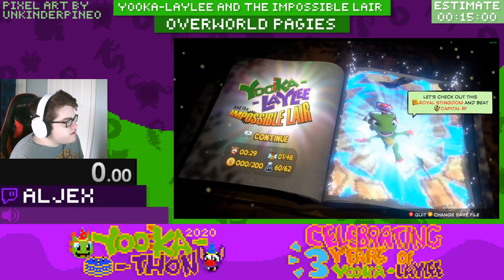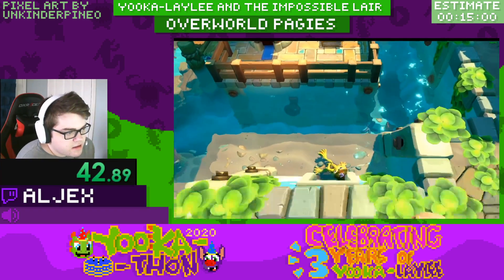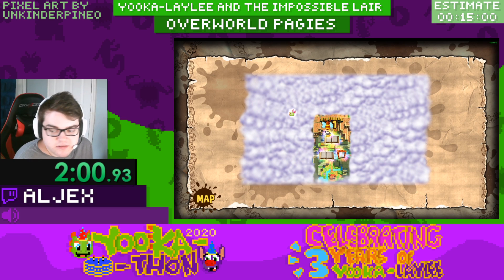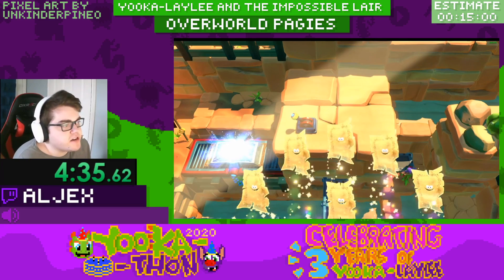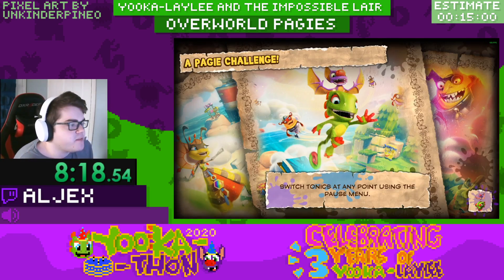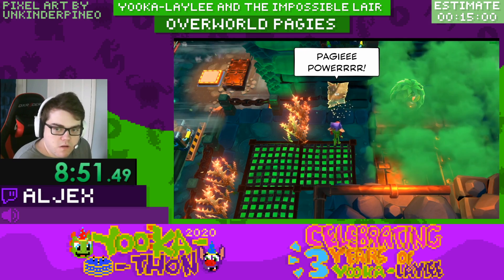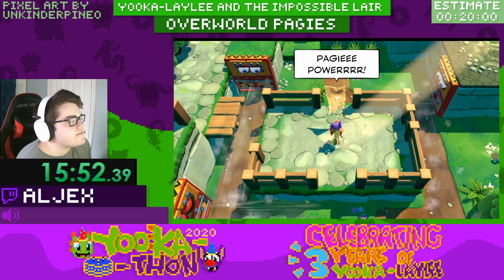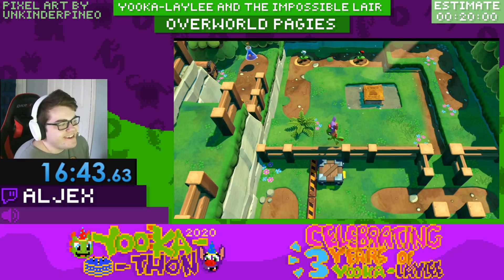Overworld Pagies by Aljex @ Yookathon 2020 - Yooka-Laylee and the Impossible Lair